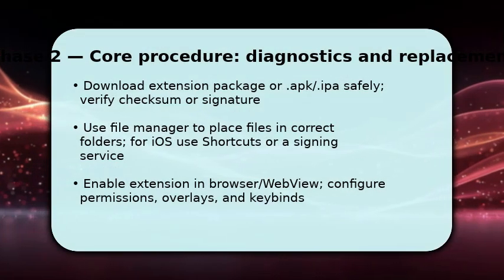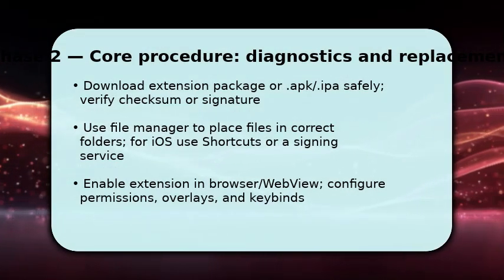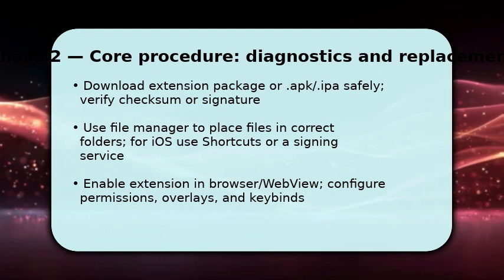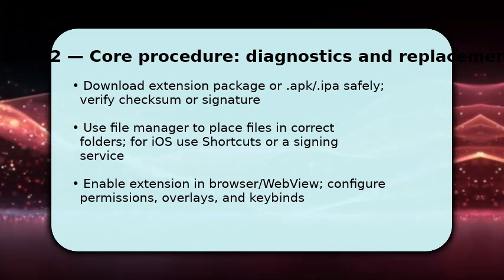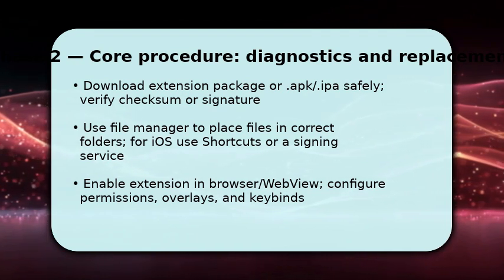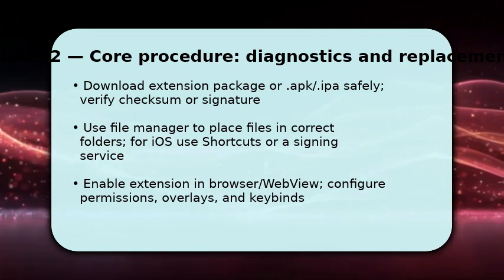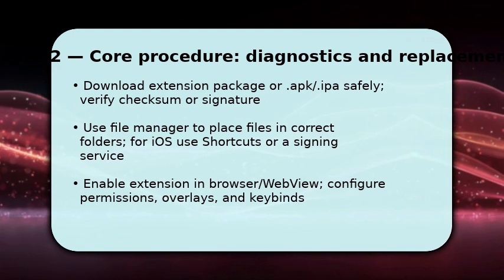How to Add Roblox Extensions on Mobile - Full Guide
How to Add Roblox Extensions on Mobile - Full Guide | 🔒 Surfshark VPN Deal — Stay private and secure. $1.99/mo + 3 Months Free ▸

Dive into the world of Roblox on mobile devices by learning how to install and use extensions. This comprehensive guide covers everything from finding trusted sources for downloadable add-ons, ensuring compatibility with your device' extraneous features like notifications or custom skins.

Roblox, mobile extension installation, download Roblox apps, extend mobile gaming experience, compatibility checker, custom skin setup for Roblox on Android/iOS,